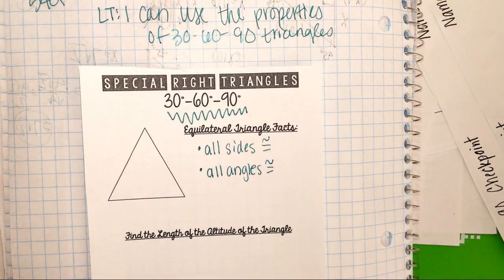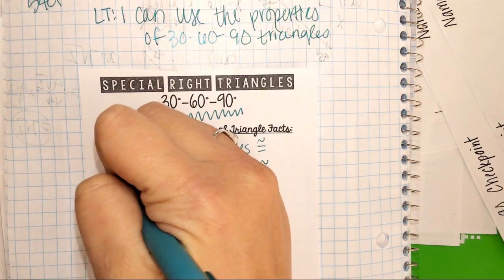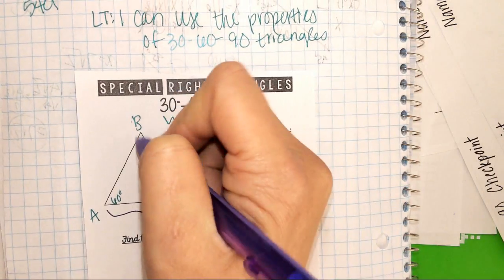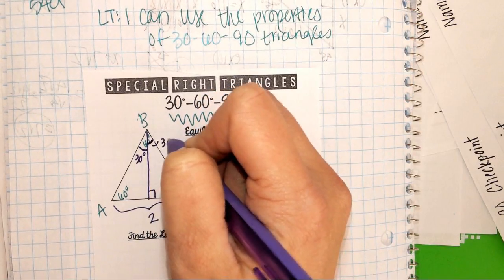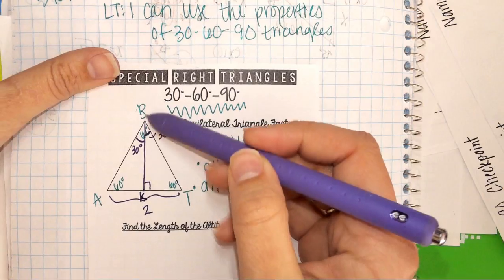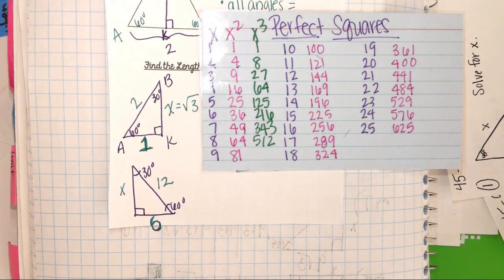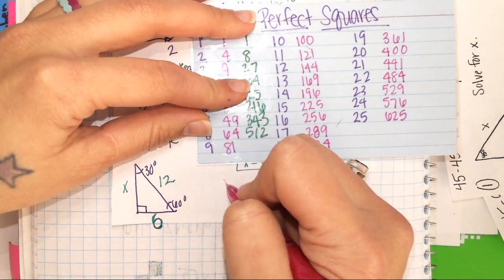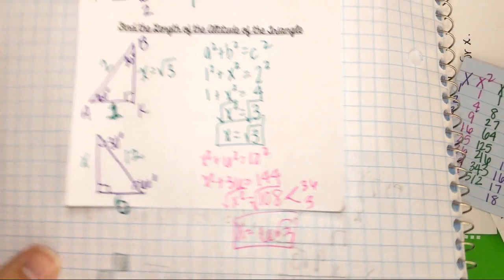3 8 18 7th